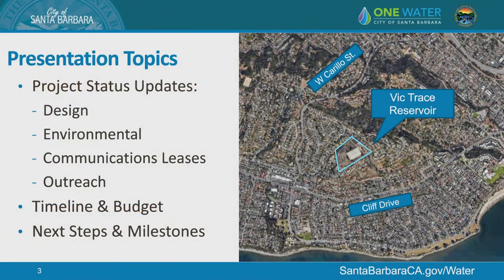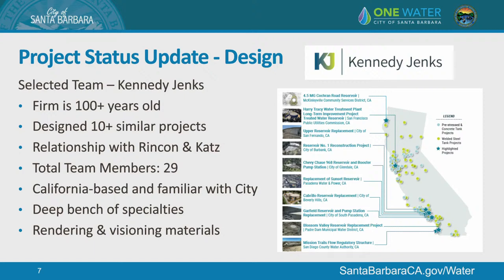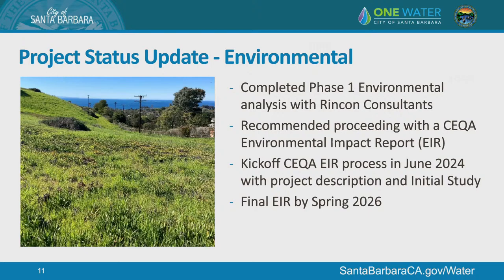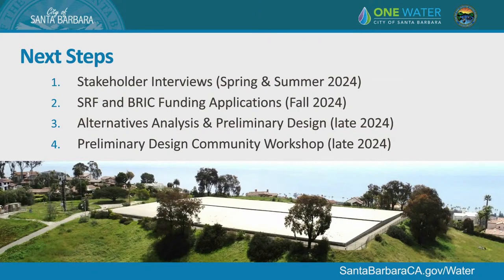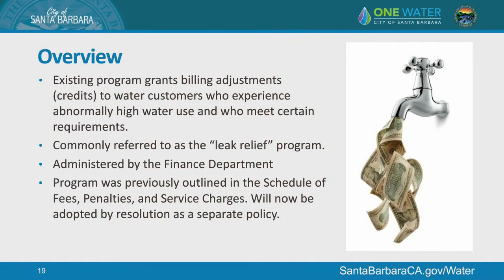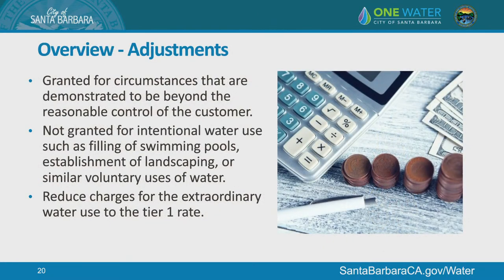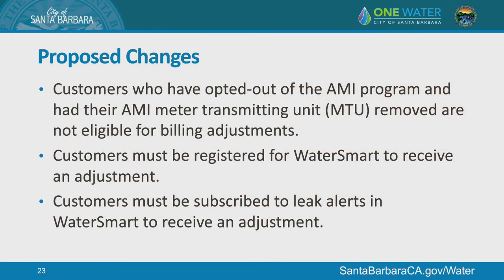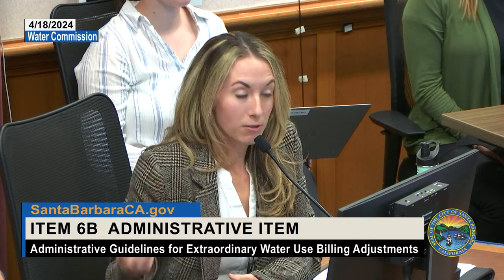Water Commission - April 18, 2024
The City Council created a City Water Commission headed by Eugene Sheffield in 1900 to administer water services. Since that time, the City has constructed and operated Gibraltar Dam and Mission Tunnel; is a major user of water from Lake Cachuma; has drilled and operates a number of water wells and treatment plants; has constructed a recycled water system and desalination facility; participates in the State Water Project, operates a comprehensive water conservation program; and has constructed and operates an extensive wastewater collection, treatment, and ocean-discharge system. The City's diverse water supply system reflects the potential for periodic extended drought conditions in Santa Barbara.

The Water Resources Division is responsible for managing the City’s water supply, and operating and maintaining the water and wastewater systems.

General Functions
Advise the City Council regarding the following:

Advise the City Council regarding management, extension and operation of the Water Resources Division and water and wastewater facilities of the City, including the development, production, distribution and use and reuse of water, the construction, improvement, installation, maintenance and operation of all reservoirs, wastewater collection system, wastewater treatment plant, structures, equipment, utilities, appliances and facilities relating to the Water Resources Division.
Recommend to City Council plans, rules and regulations pertaining to the above, including fixing rates, charges or other payments.
Consider the annual Water Resources budget and make recommendations to the City Council and City Administrator.
Recommend to City Council desirable qualifications and duties of the head of the Water Resources Division.
Recommend to City Council regarding acquisition, disposition or repair of facilities, equipment and supplies relating to the Water Resources Division or water system and wastewater systems.
Commission Functions
Membership
5 Members

Qualifications
Must be qualified electors of the City.

Meeting Schedule
The Commission meets on the third Thursday of each month at 9:00 a.m. in the David Gebhard Public Meeting Room which is located at 630 Garden Street (please enter at the side entrance by the parking lot).

Time Involved
Approximately 4 hours per month for meetings and related activities.

Members must file a Statement of Economic Interests upon appointment, annually and when leaving the advisory group.

Ethics Training Requirement
The City of Santa Barbara requires members of this commission to take City ethics training within one year after member is appointed or reappointed.

Compensation
None.

Reference
City Charter Sections 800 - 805, and 813; Municipal Code Sections 2.08.020.K and 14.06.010; Resolution No. 95-158